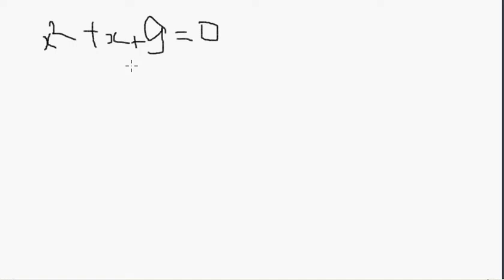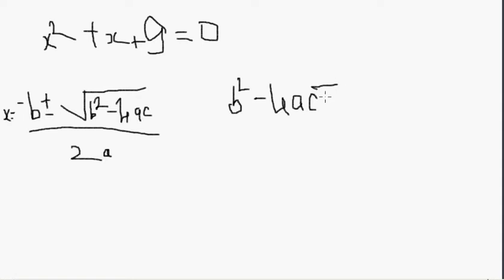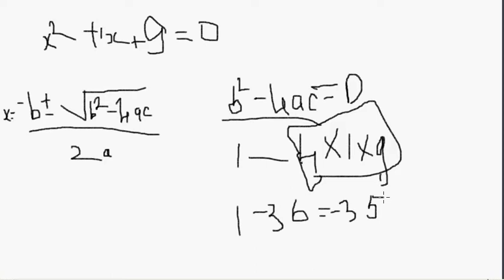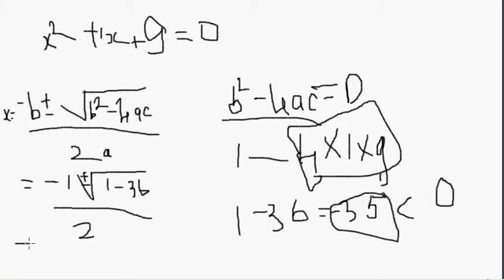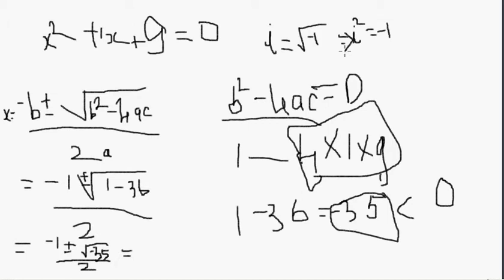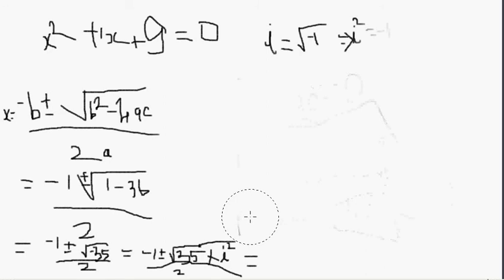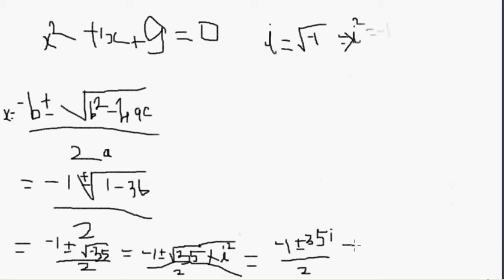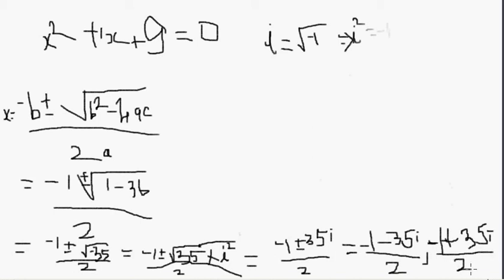solving quadratic equations with imaginary roots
solving and analyzing quadratic equations with imaginary roots